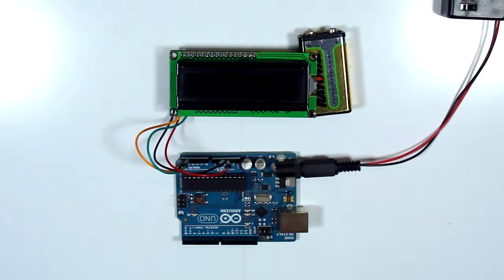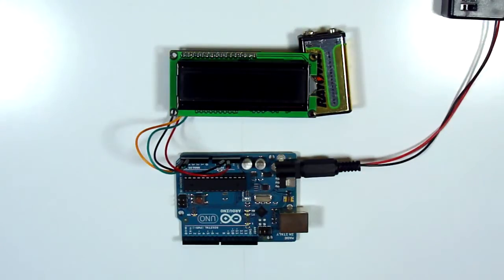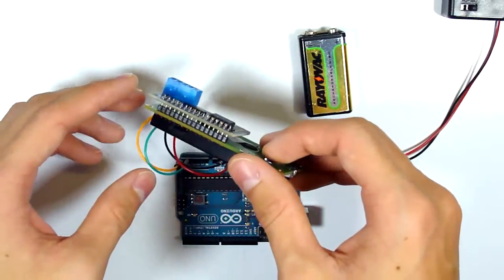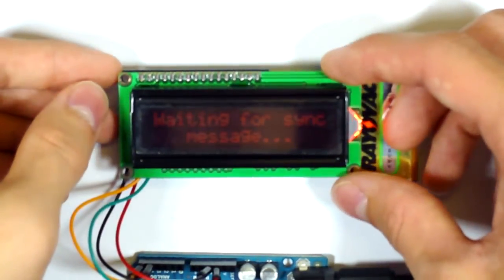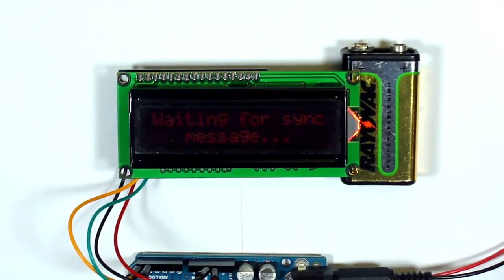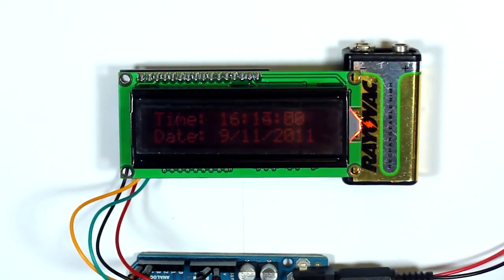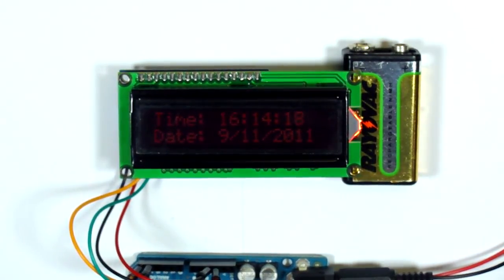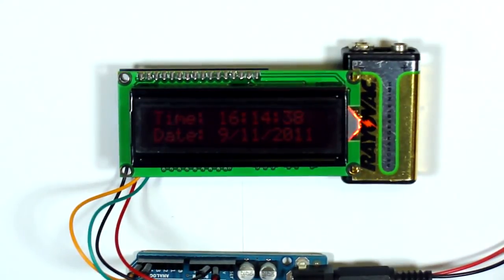LCD Clock - Arduino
I'm working on a digital clock based on an Arduino. The LCD is from Adafruit, but they don't seem to carry the one I bought anymore. It is a 16x2 with a red backlight. I will be getting a real time clock shortly so that it can keep time witout being connected to a computer. Sorry if the LCD is hard to read. If I turn the lights off, the color balance gets all screwed up.

Here is a link to both the Arduino and Processing code

Here is a link to the photo gallery on my